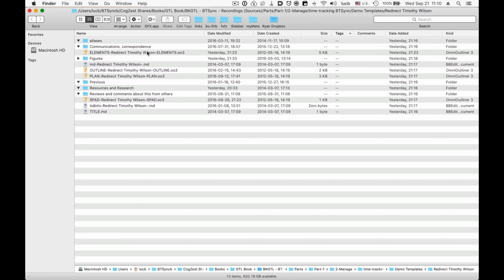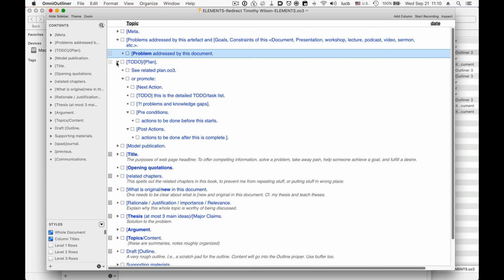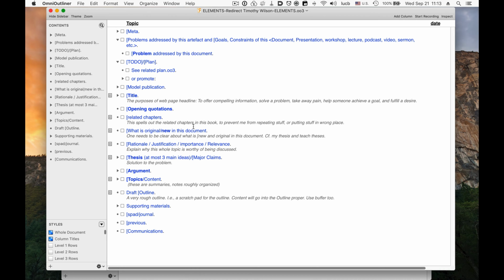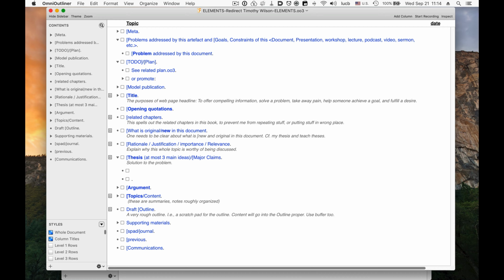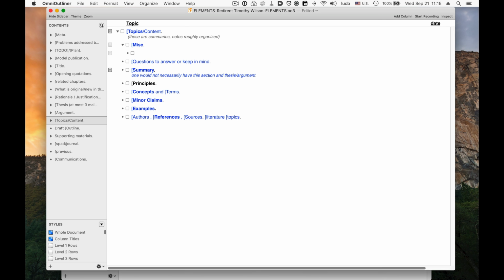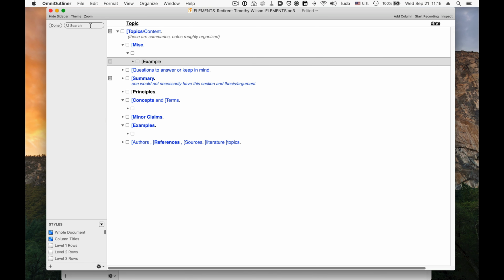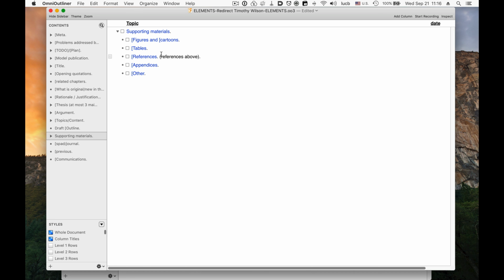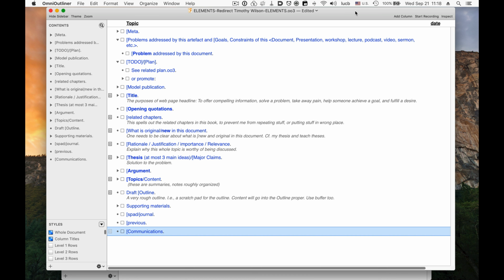Using OmniOutliner to Specify the Requirements of your Creative Projects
When you are creating a document, or preparing a presentation, it's a good idea not only to have an outline (as I described in another video), but also to specify many "elements" in a document, such as an OmniOutliner document. These elements include the title, the thesis/argument, references, concepts, quotations, etc. These are the conceptual materials out of which your document is built.

This is part of the book Cognitive Productivity with macOS®: 7 Principles for Getting Smarter with Knowledge